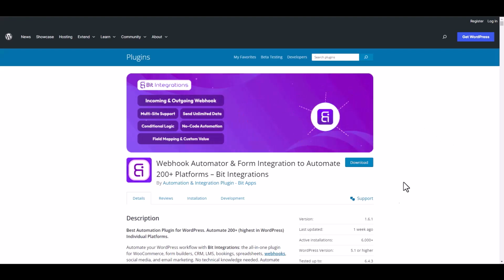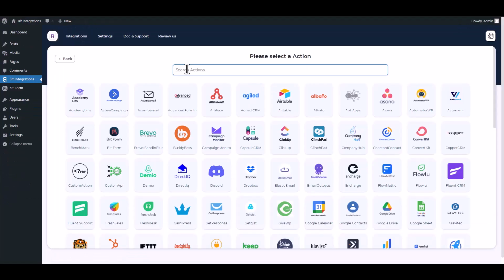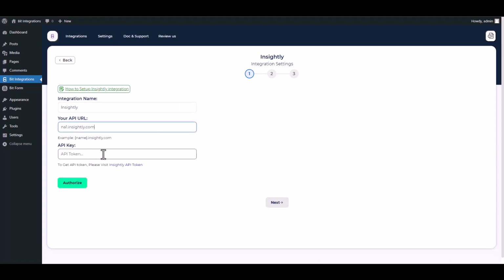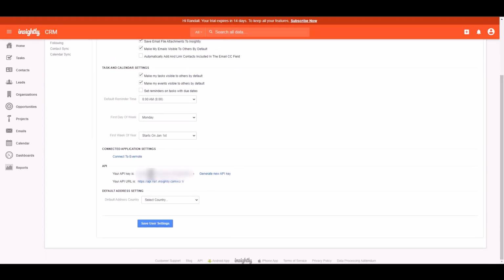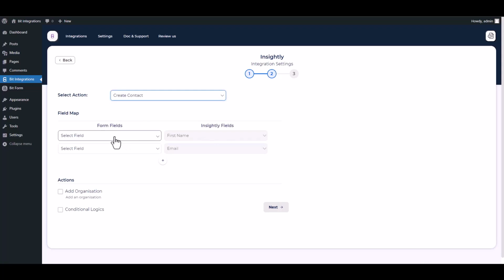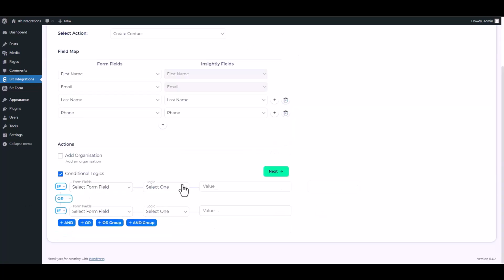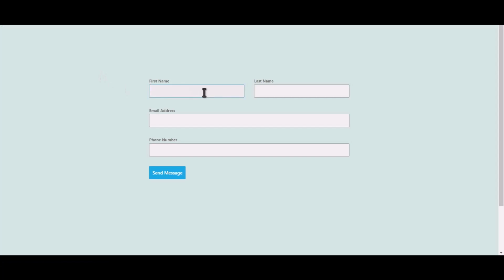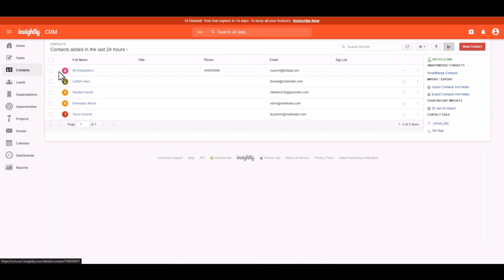Integrating Brizy Form with Insightly | Step-by-Step Tutorial | Bit Integrations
🔗 Ready to optimize your customer relationship management (CRM)? Join us on our YouTube channel for an in-depth tutorial where we unveil the seamless integration of Brizy Form with Insightly, a powerful CRM platform. Learn how to effortlessly connect these two tools using the Bit Integrations WordPress plugin.

Follow along as we guide you through the step-by-step process of integrating Brizy Form with Insightly, enabling you to streamline your lead management and improve customer relationships. Say goodbye to manual data transfers and welcome automated workflows for enhanced efficiency in managing your CRM.

Key Highlights:
✅ In-depth walkthrough for integrating Brizy Form with Insightly using Bit Integrations for WordPress.

Whether you're a sales professional, business owner, or CRM enthusiast, this integration empowers you to seamlessly merge Brizy Form with Insightly. Watch now to revolutionize your CRM efforts!